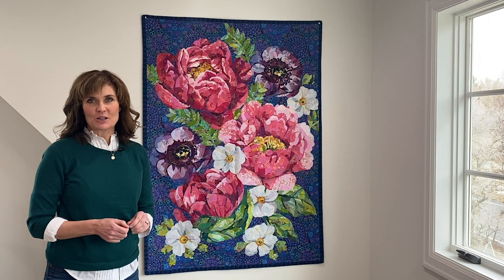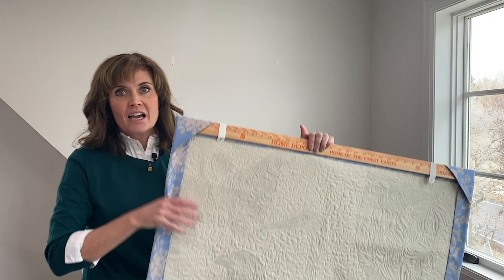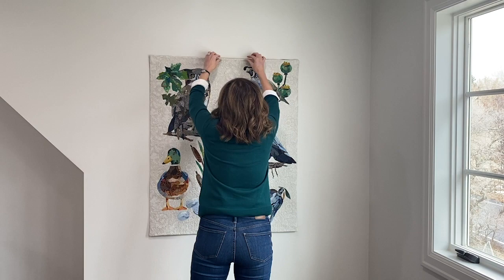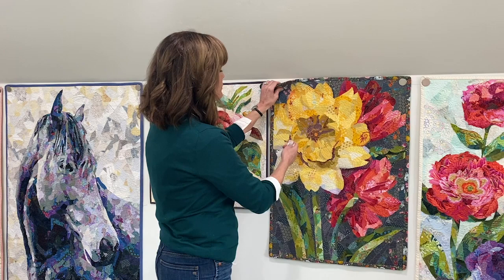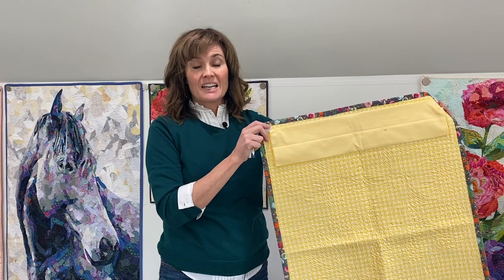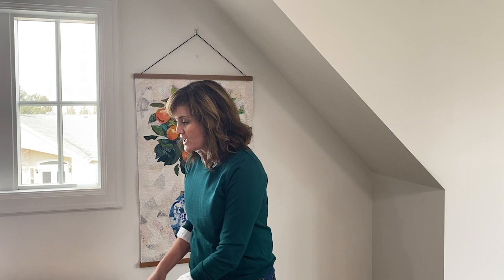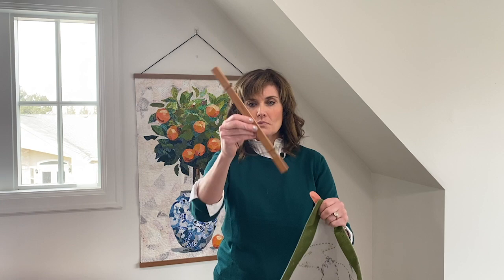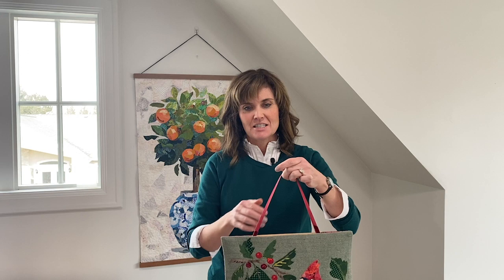4 Ways to Hang a Collage Quilt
I'm so glad you've discovered the Collage Quilter Channel!  In this video, I will be showing you 4 of my favorite ways to hang collage quilts.